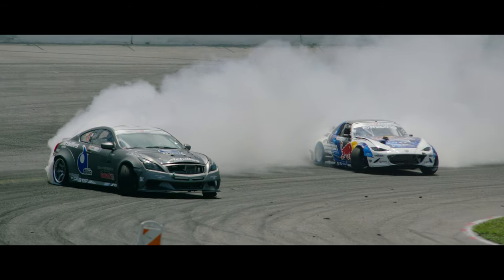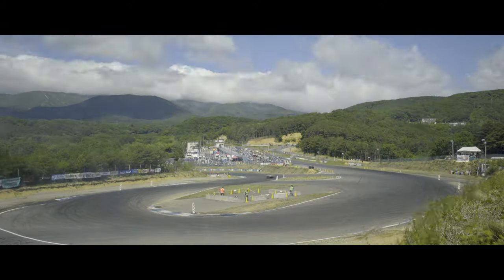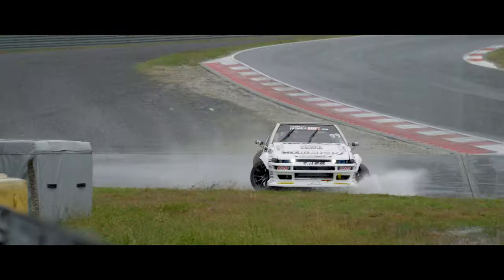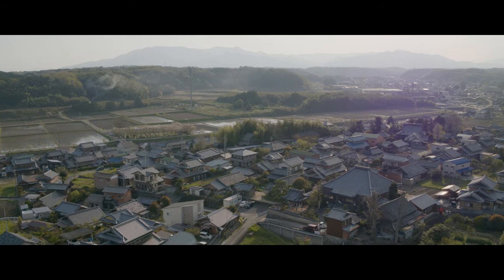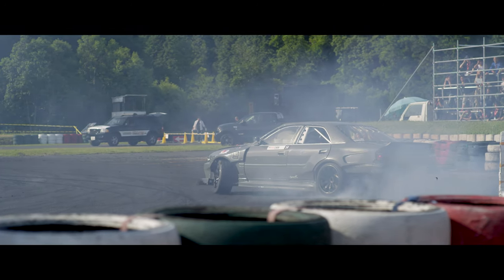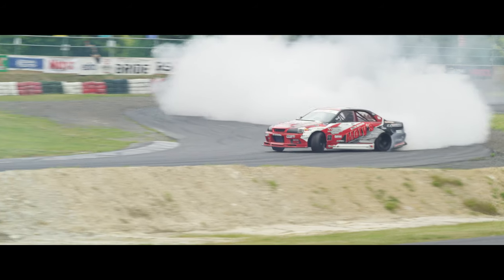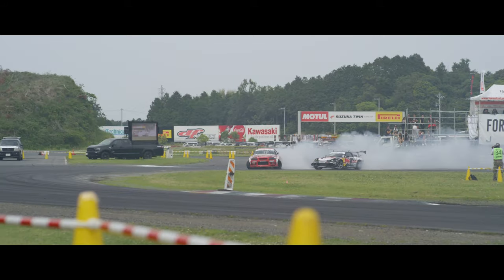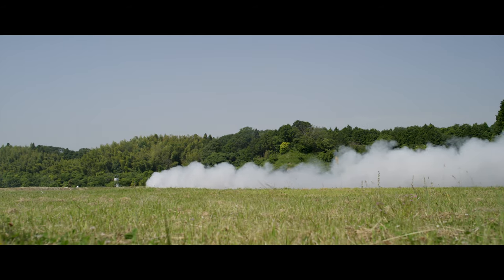Formula Drift Japan Track Guide W/ Robbie Nishida - Suzuka Twin